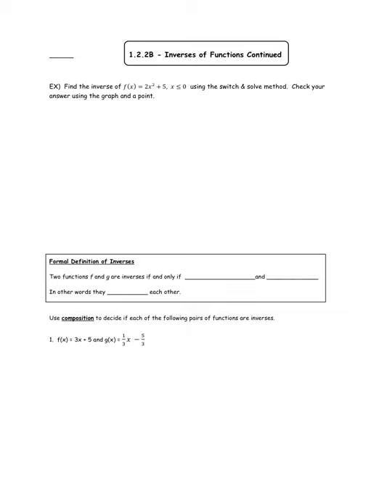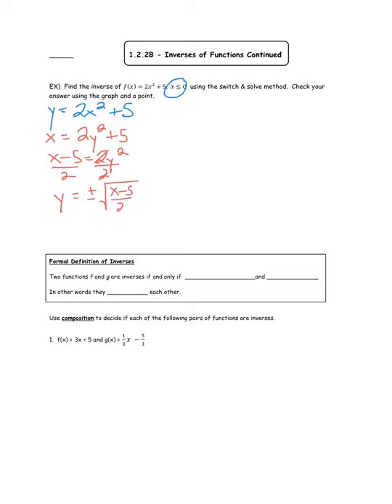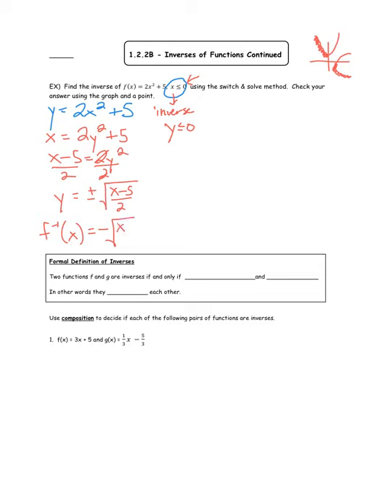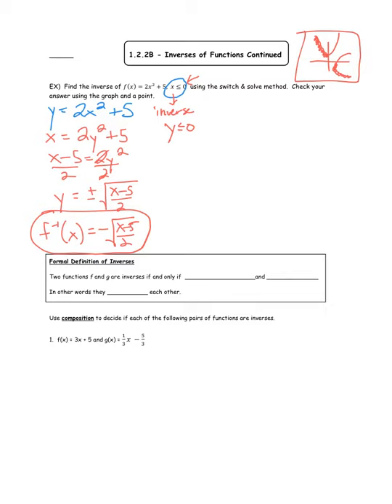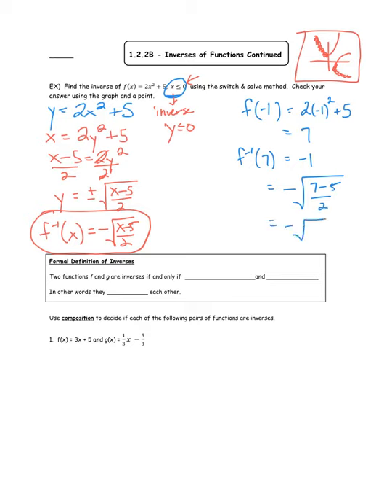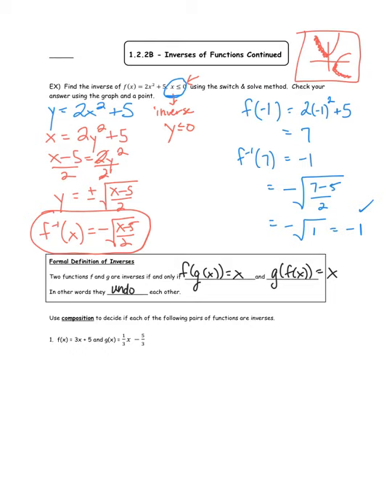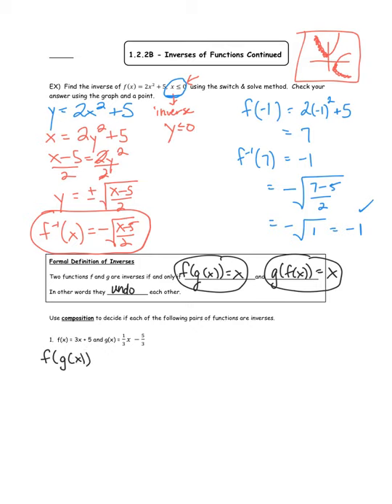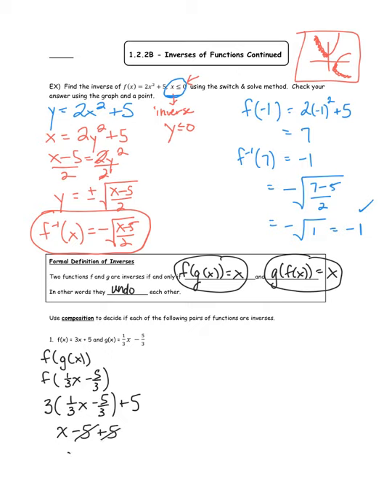1.2.2B Inverses Continued